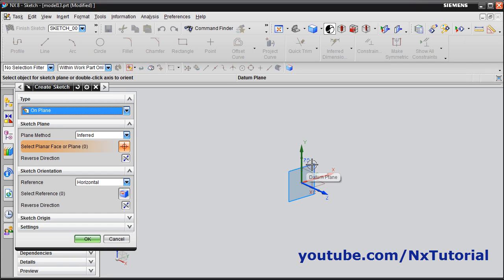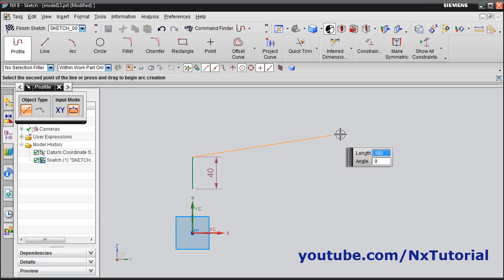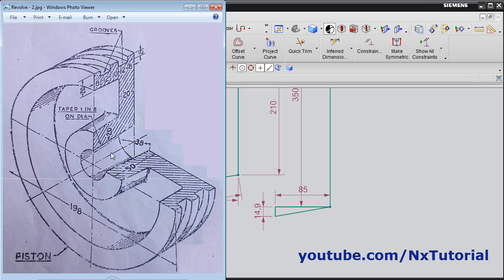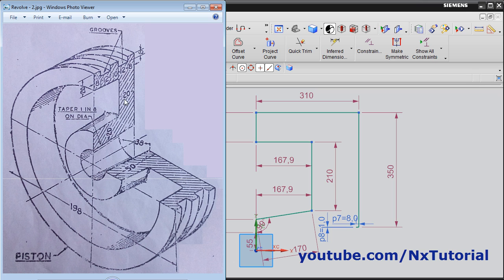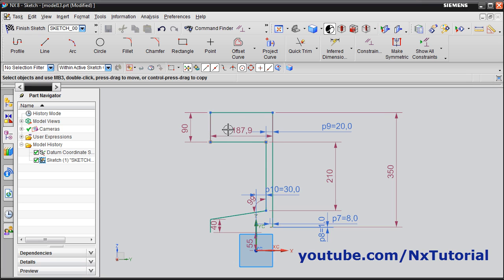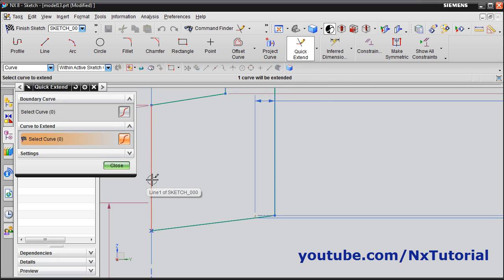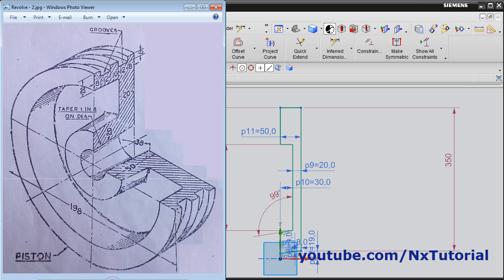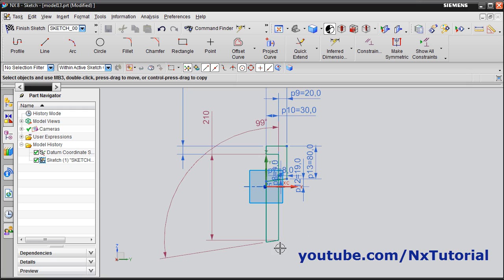Nx Training Exercises Tutorial - 6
NX practice drawings
NX modeling practice